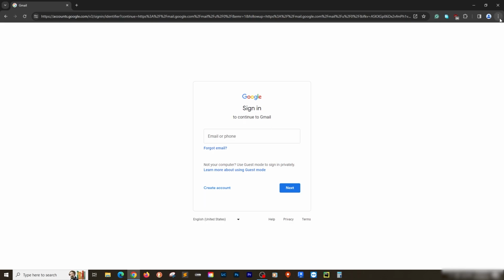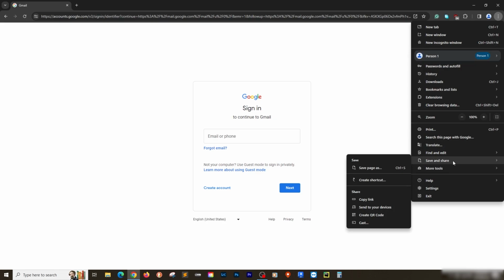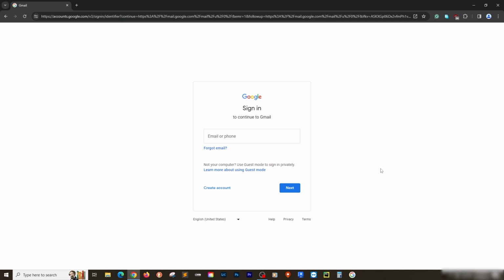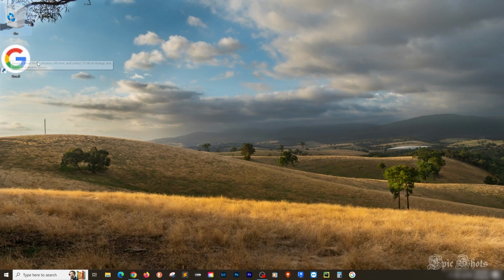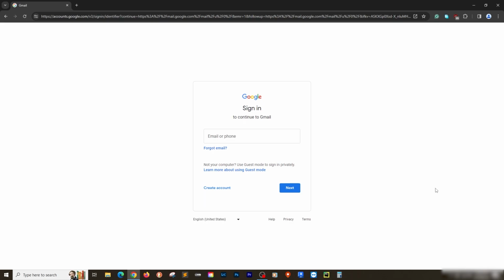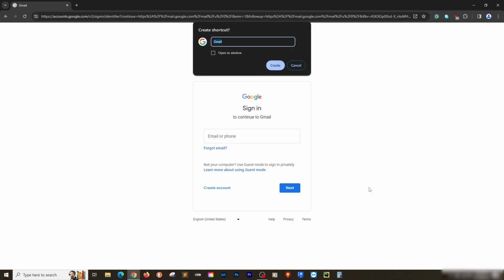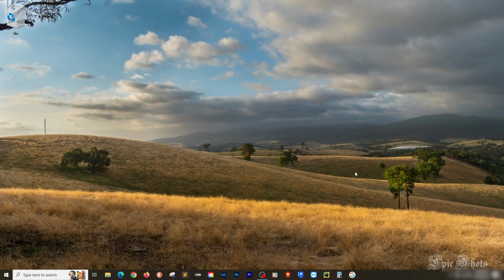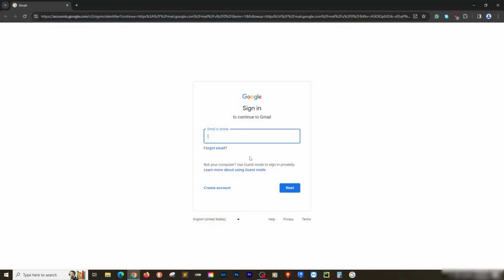🚀 Transform Any Webpage into an App in Windows 10! | Ultimate Guide & Tutorial 🌐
Welcome to the ultimate guide on turning any webpage into a fully functional app on Windows 10! Say goodbye to cluttered tabs and hello to seamless browsing with our step-by-step tutorial.

In this video, we'll show you how to effortlessly convert your favourite websites into convenient apps, right on your Windows 10 desktop. No coding required – we'll make it super simple for you!

Whether you're a tech enthusiast, productivity guru, or a developer seeking efficiency, this tutorial is your ultimate solution.

By the end of this video, you'll be a pro at transforming any webpage into a sleek app on your Windows 10 system, boosting productivity and taking control of your browsing experience.

Don't miss out on this chance to revolutionize the way you browse – watch now and unleash the power of web apps on Windows 10! 🎉